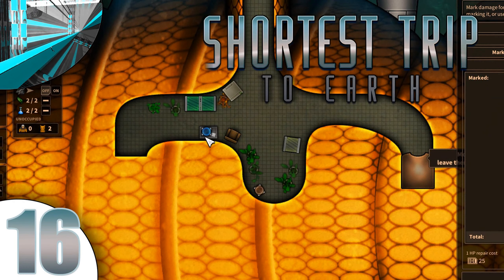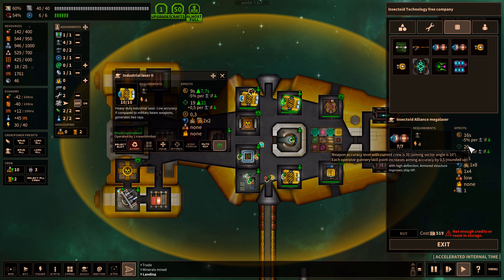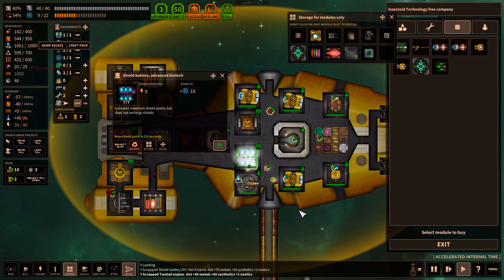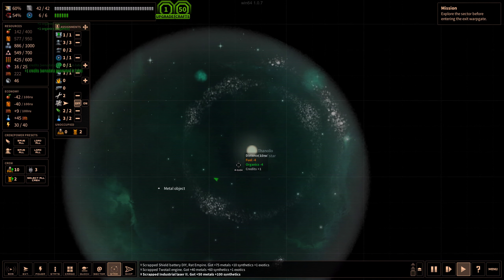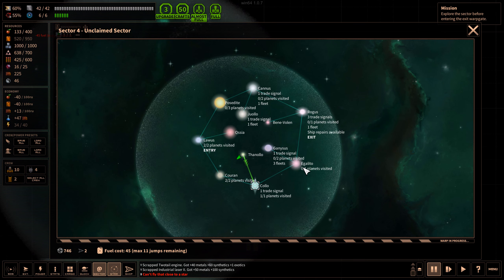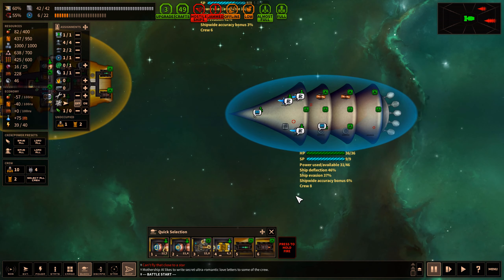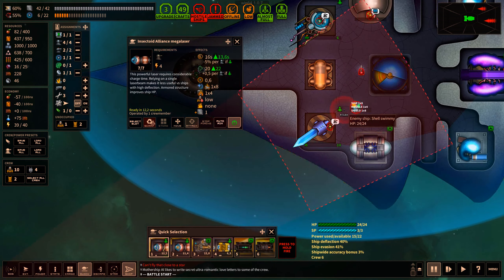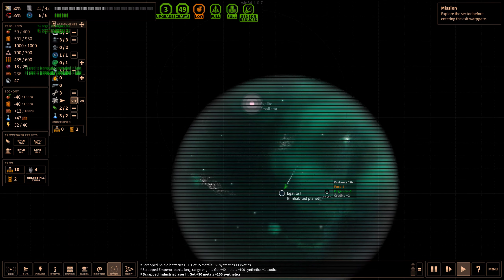Let's Play Shortest Trip to Earth (part 16 - Helping a Civilization [blind])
Hey! I know what I'm doing! Trust me! HONEST!

"Shortest Trip to Earth is a roguelike spaceship simulator focused on exploration, ship management and tactical battles. Embark on a perilous journey across the universe with an armed crew, nuclear missiles and a cat."